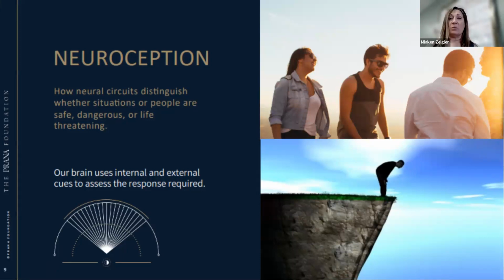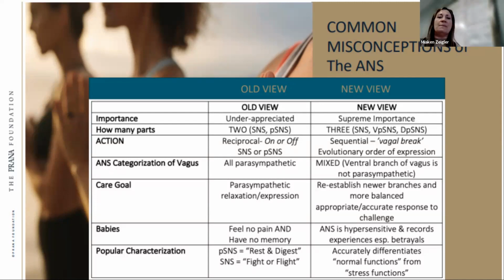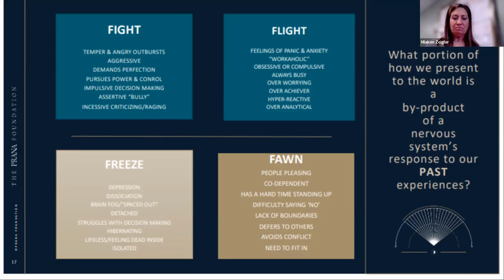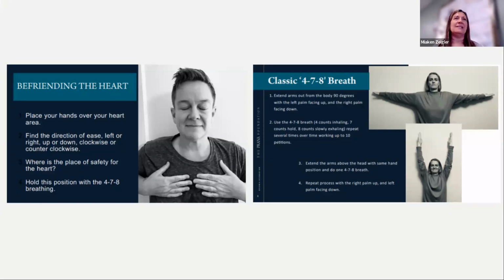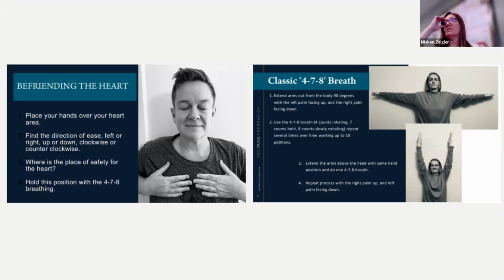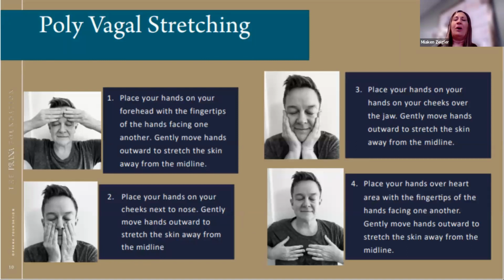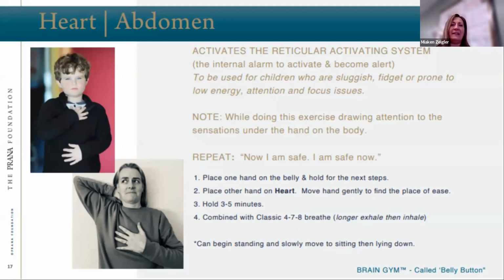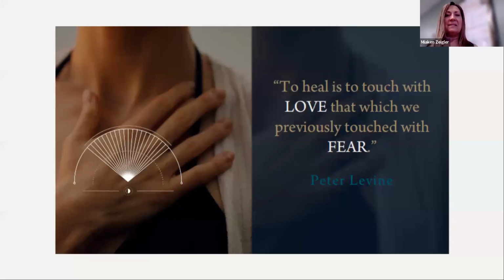Polyvagal Theory Pt. 2: Exercising Your Vagus Nerve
Tune into this workshop to understand how to understand how you can support your brain health through your vagus nerve. Learn exercises to immediately shift your neurology to a more anchored, calm and peachful state.